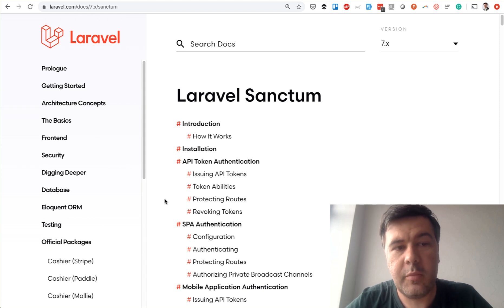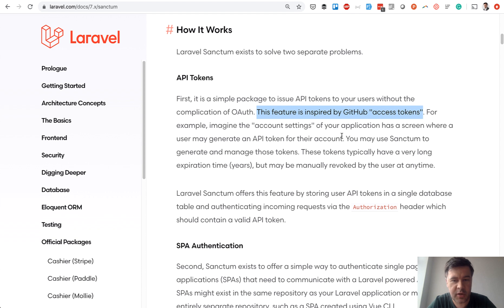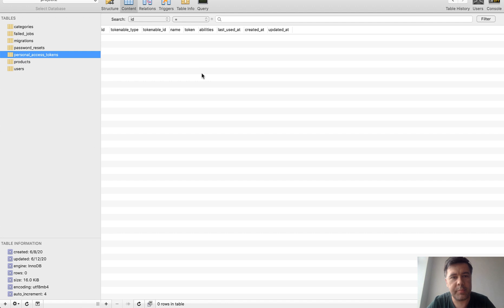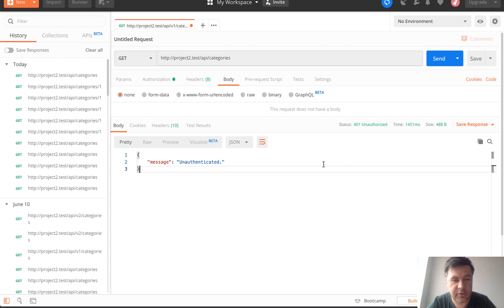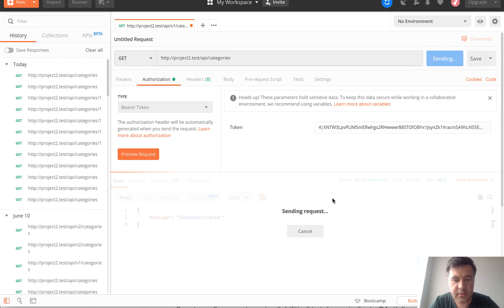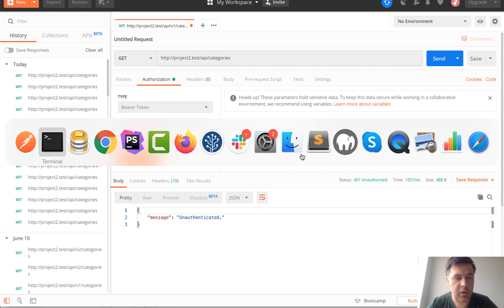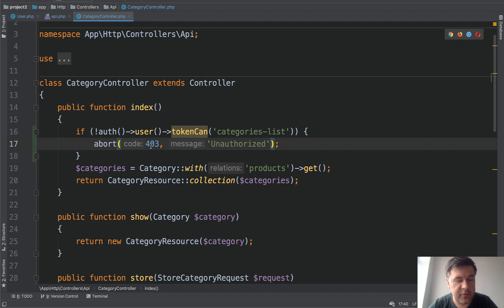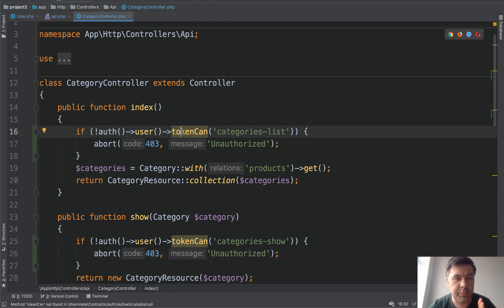Laravel API Auth with Sanctum and API Tokens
This is a free lesson from my upcoming course "How to Create Laravel API". We take a look at one of the ways to authenticate the API user - by issuing a long-term token which will be used in all the requests.